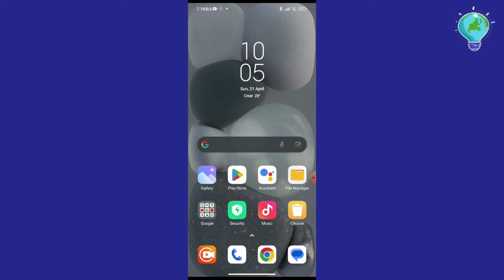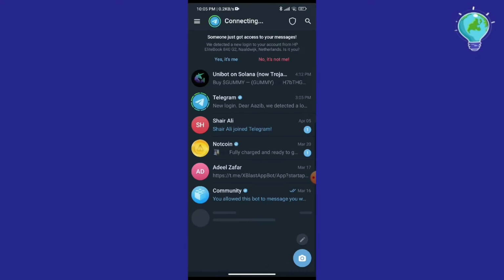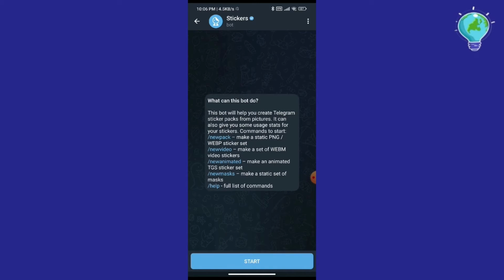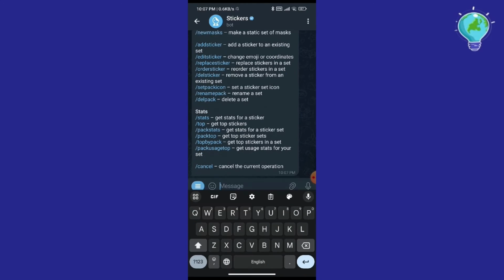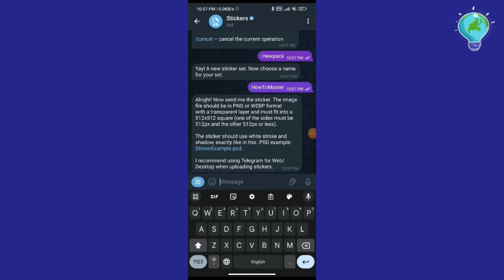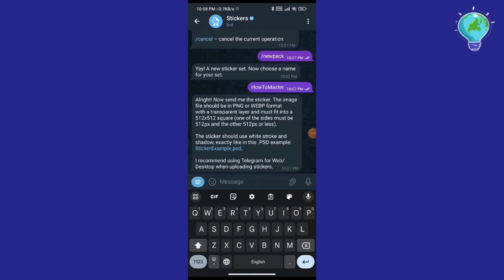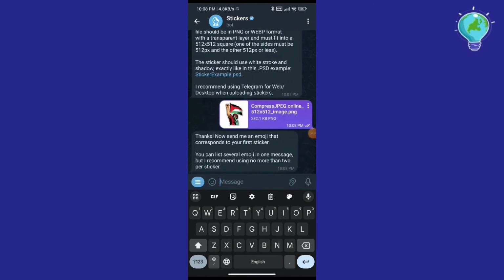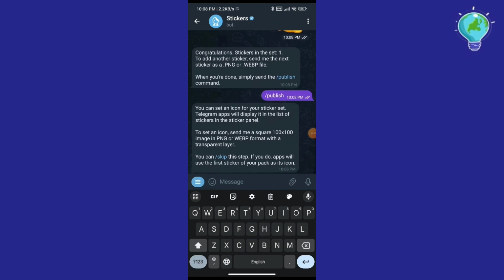How to Create Custom Stickers in Telegram (2024) - Stickerpack Tutorial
Unleash your creativity and personalize your Telegram conversations with custom stickers! In our 2024 tutorial, we'll guide you through the process of creating your own stickerpack from scratch.

Join us as we demonstrate how to design and upload custom stickers to Telegram, allowing you to add a unique touch to your chats. Whether you want to express emotions, showcase artwork, or share inside jokes with friends, creating custom stickers is a fun and easy way to do it.

Learn how to create sticker images, format them correctly, and compile them into a stickerpack using Telegram's built-in tools or third-party platforms. We'll also provide tips for designing stickers that stand out and resonate with your audience.

With our tutorial, you'll become a sticker-making pro in no time, adding personality and flair to your Telegram conversations.